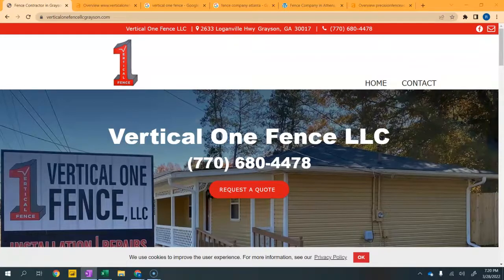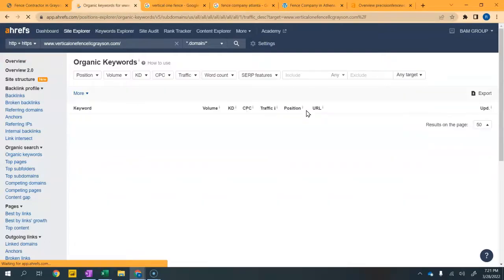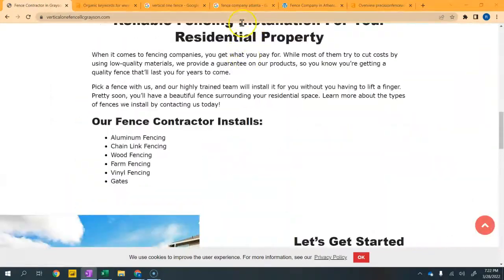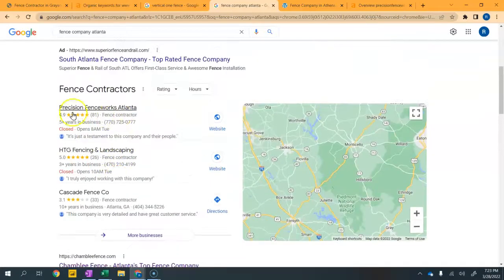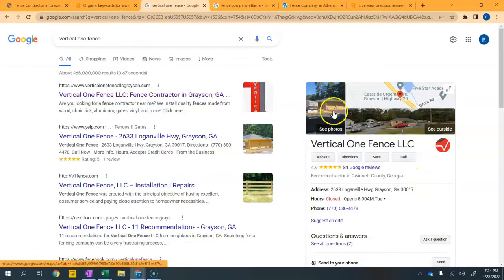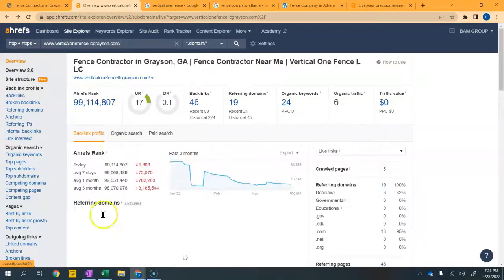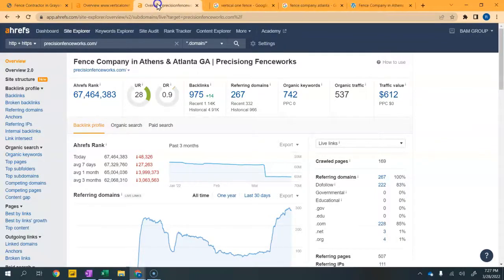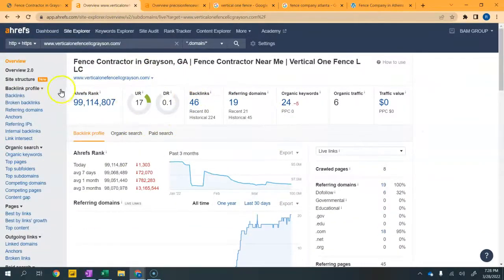Vertical One Fence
Becky going over some tips and tricks on how Vertical One can dominate the competition.